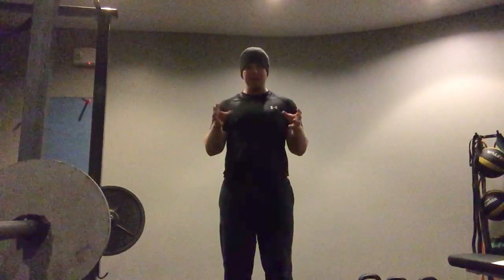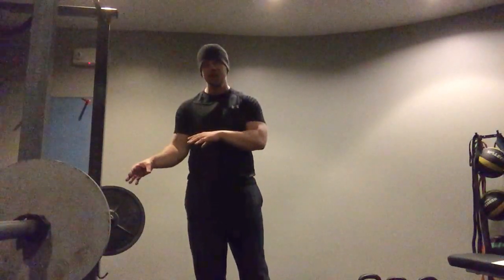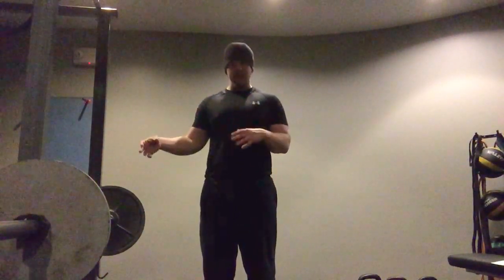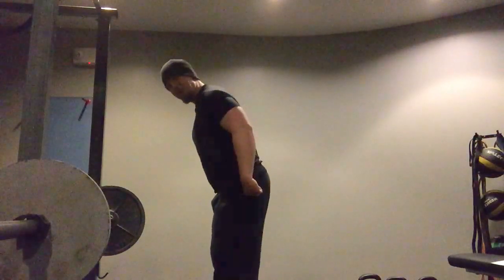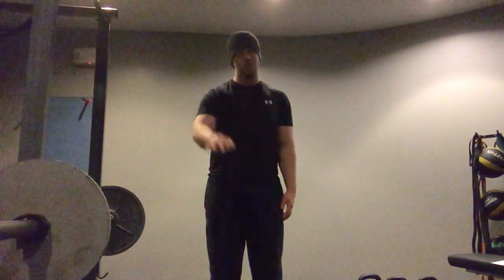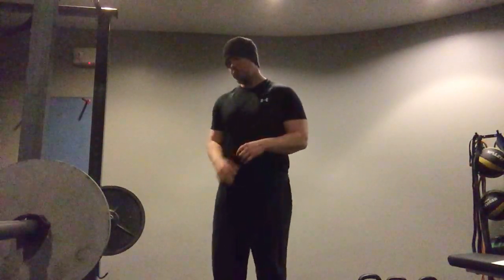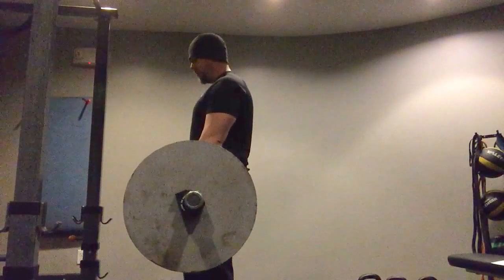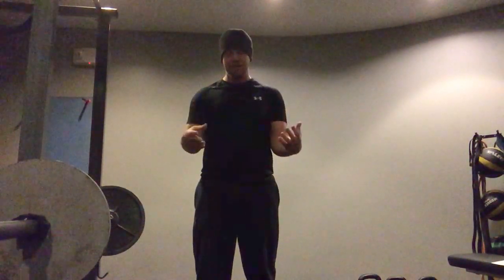How to Perform the RDL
Rob coaching you on how to perform the RDL.